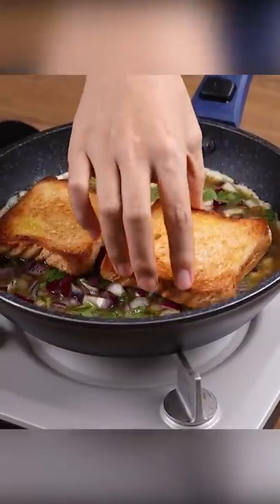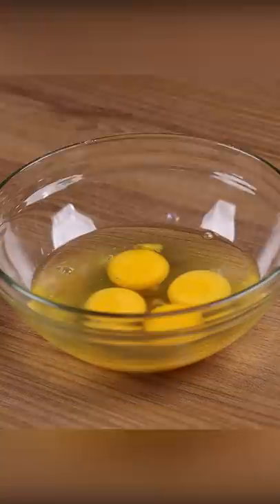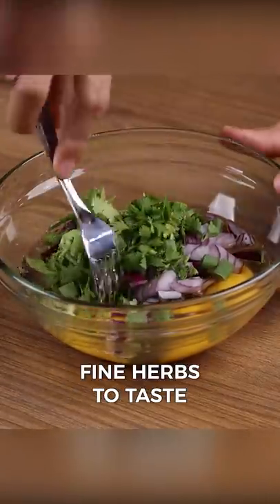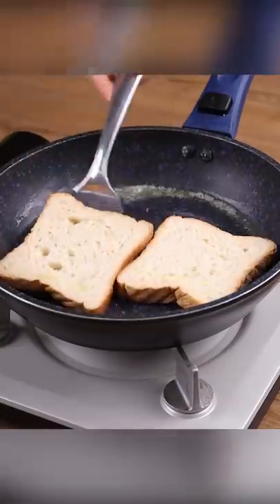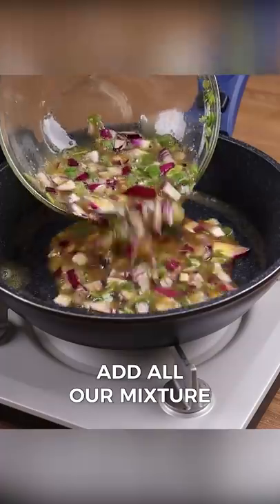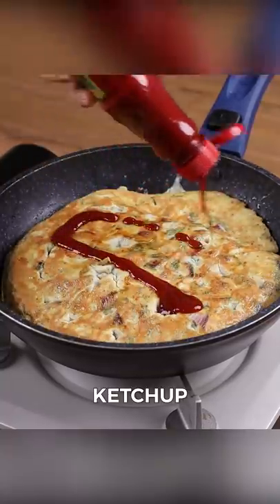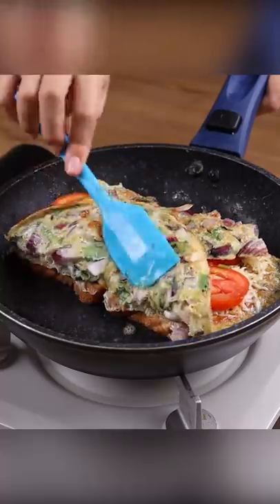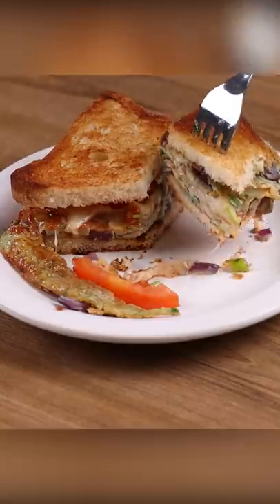Everyone is surprised when I make breakfast like this!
MAKINGS:
1 onion
1 tomato
4 eggs
1 pinch of salt
1 pinch of black pepper
1 onion sliced
1 tablespoon butter
4 slices of bread
With ketchup
Grated mozzarella cheese
4 slices tomatoes
Green smell to taste
beacons.ai/superyummy